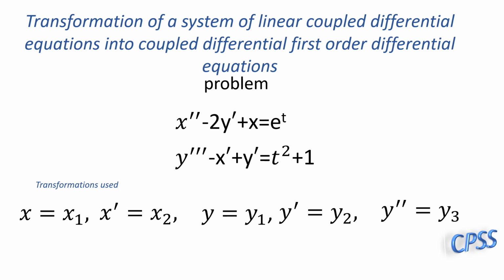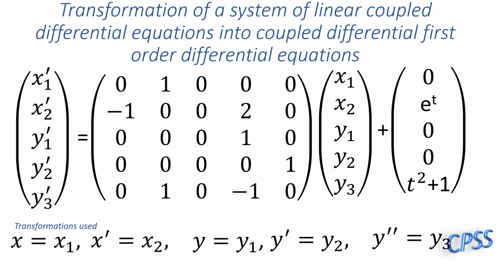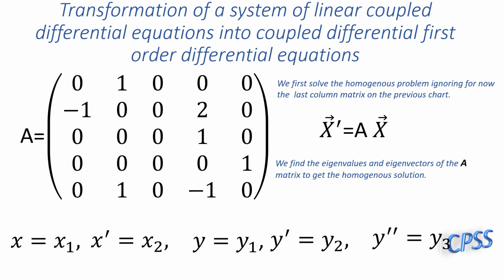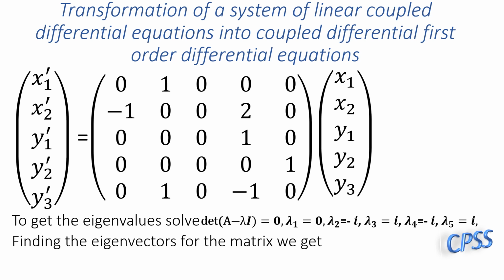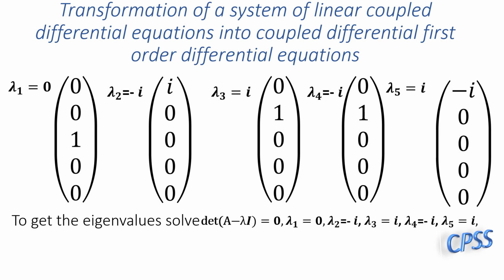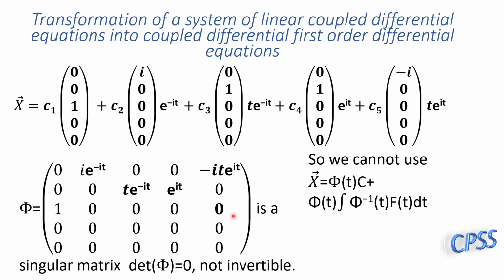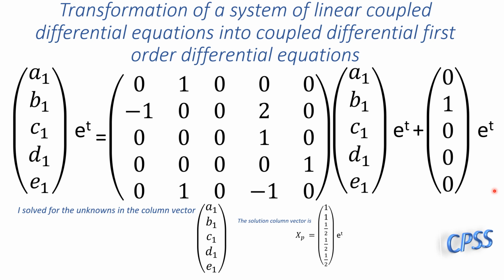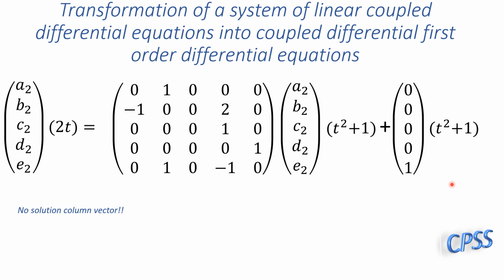DE transformation to 1st order DEs differentialequation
The transformation of 3 and 2 order differential equation to 1st order set of differential equations.